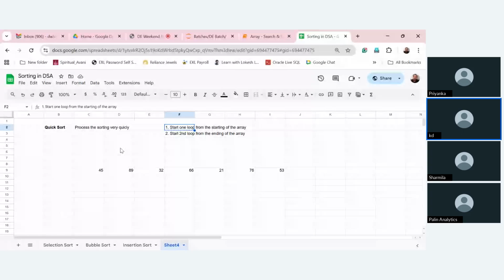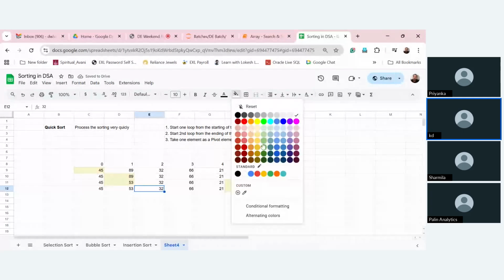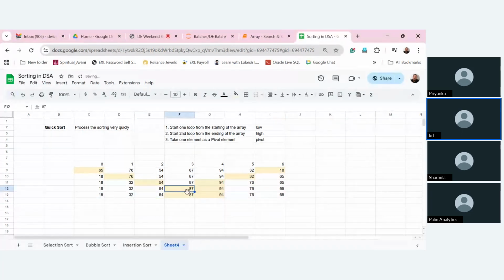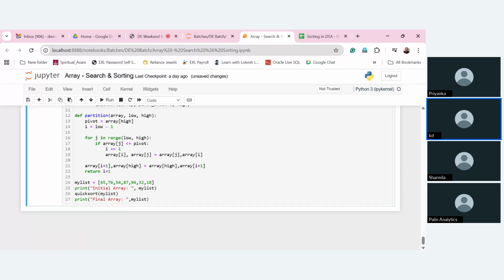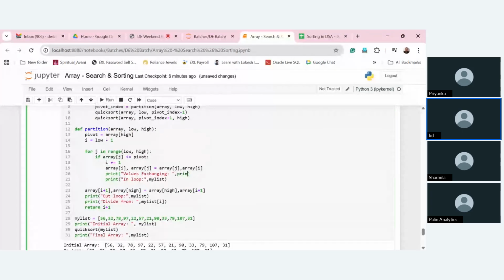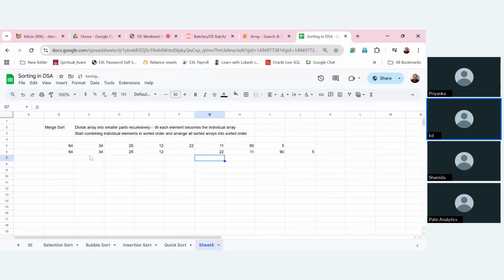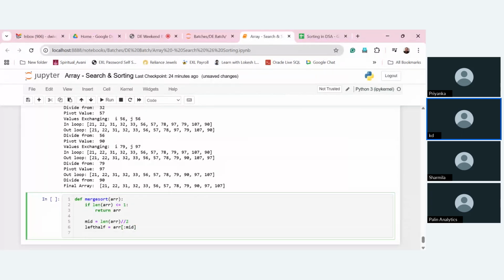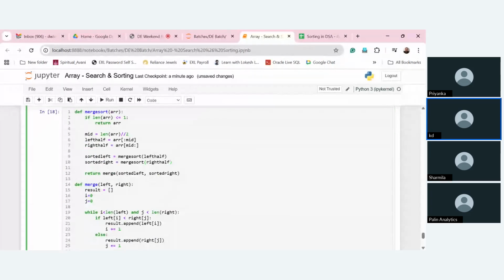Data Engineering Course Weekend Batch DSA Training : Session 4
🔹 Sorting Algorithms in Python | DSA for Data Engineering

In this video, you will learn Sorting Algorithms in Python, a core topic of Data Structures & Algorithms (DSA) essential for Data Engineering and Data Analytics roles.

We explain how different sorting algorithms work, their logic, time complexity, space complexity, and real-world use cases, with easy Python examples for better understanding.

📌 Topics Covered:

What is Sorting in DSA

Bubble Sort in Python

Selection Sort in Python

Insertion Sort in Python

Merge Sort (Concept + Python Implementation)

Quick Sort (Concept + Python Implementation)

When to use which Sorting Algorithm

Python beginners

DSA interview preparation aspirants

💡 Sorting algorithms help in data processing, optimization, searching, and performance improvement, making them extremely important for Data Engineers.

👉 Watch till the end to strengthen your Python + DSA foundation.

📚 Part of our Data Engineering Course Series